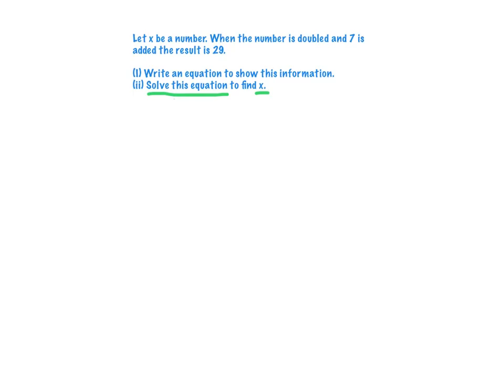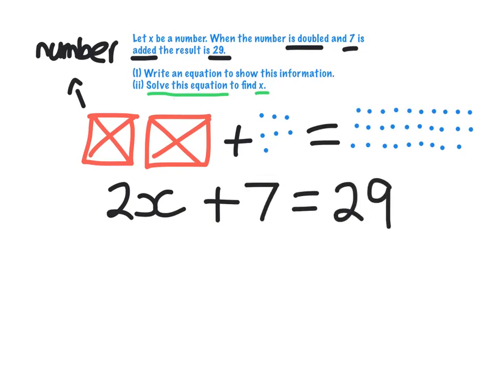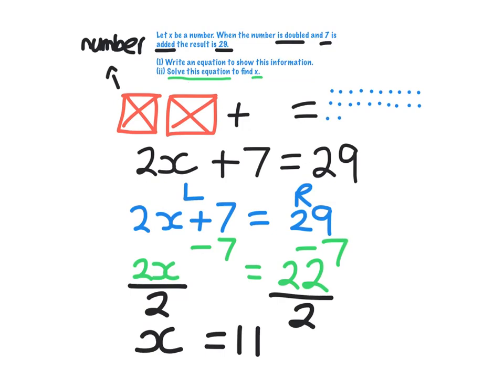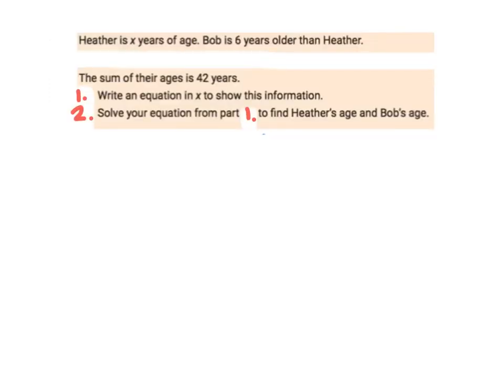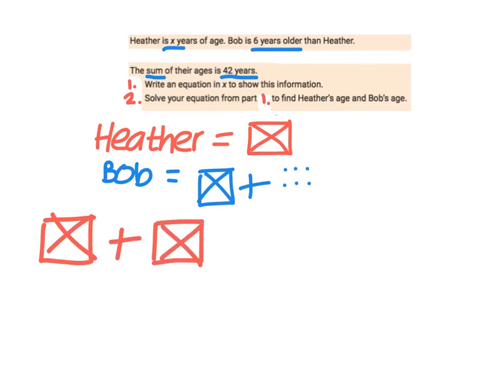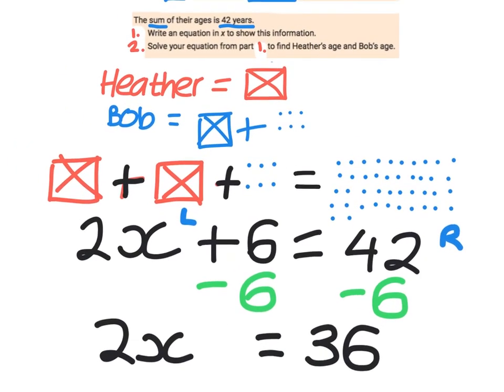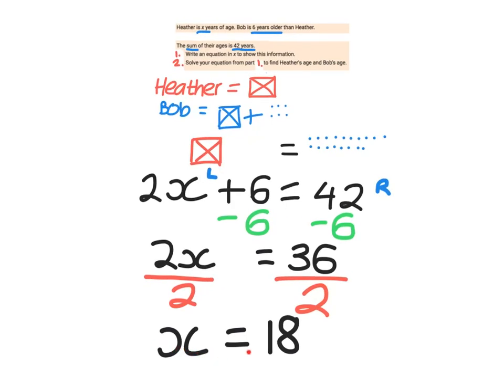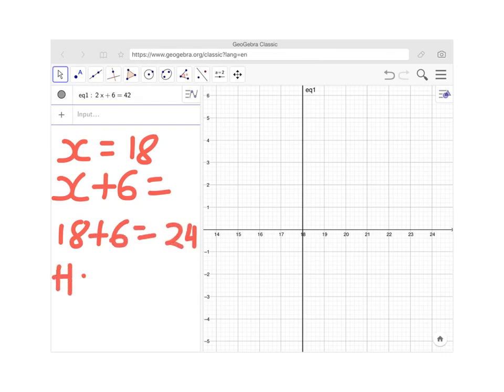Algebra worded problems